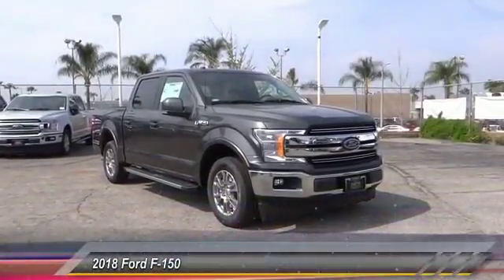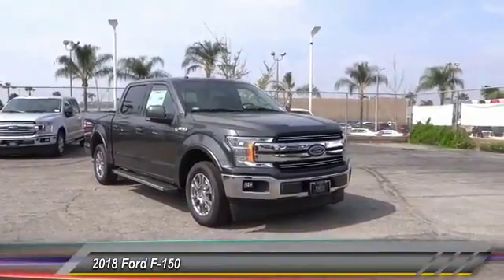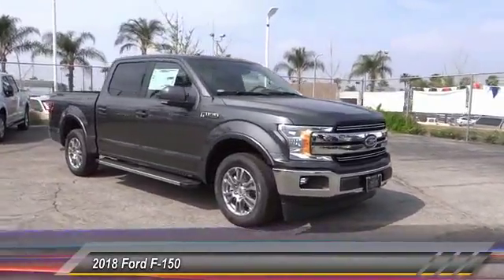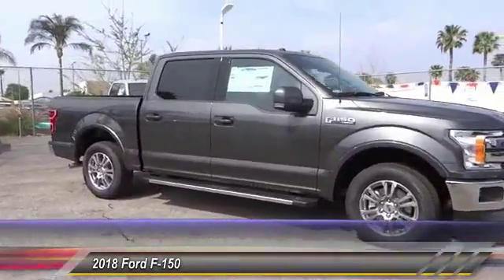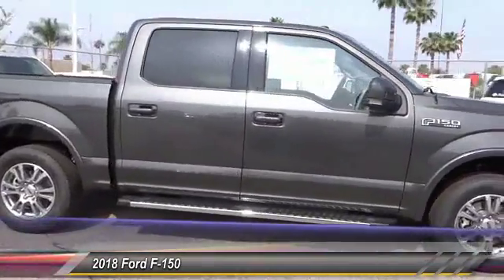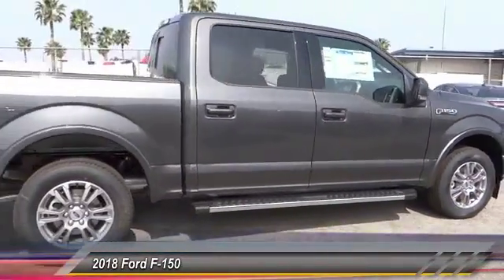2018 Ford F-150 RIVERSIDE,TEMECULA,SAN BERNARDINO,MORENO VALLEY,FONTANA 81089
2018 Ford F-150 Lariat 2WD SuperCrew 5.5' Box

Fritts Ford
8000 Auto Drive

FRITTS FORD, PROUDLY SERVING RIVERSIDE, TEMECULA, SAN BERNARDINO, MORENO VALLEY, FONTANA, AND SURROUNDING CALIFORNIA LOCATIONS. THIS MAGNETIC METALLIC 2018 Ford F-150 IS EQUIPPED WITH A 2.7L V6 24V PDI DOHC Twin Turbo, AUTOMATIC TRANSMISSION, AND RECEIVES AN ESTIMATED 20 City/26 Hwy MPG. 2018 Ford F-150 Lariat 2WD SuperCrew 5.5' Box Stock #: 81089 | VIN: 1FTEW1CP3JKE00417 | 2018 Ford F-150 Fritts Ford